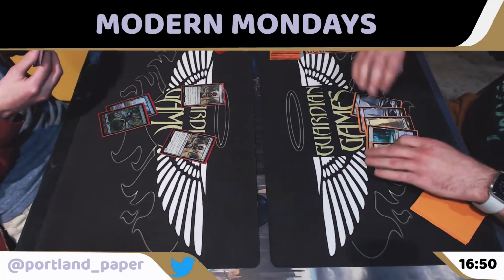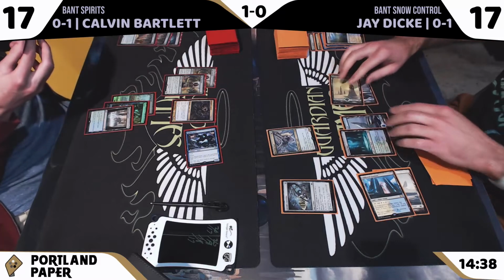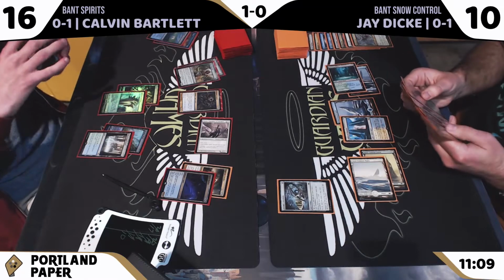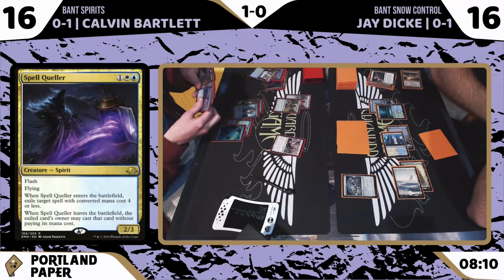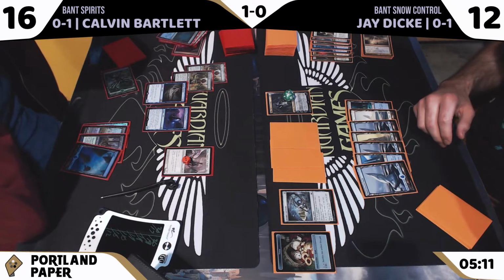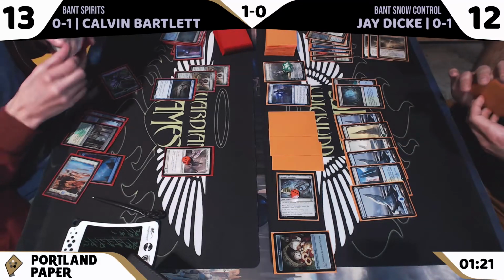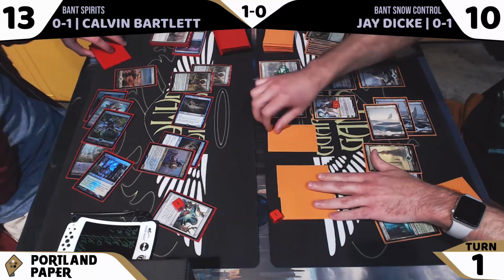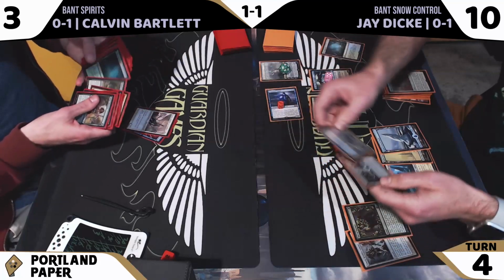Modern Mondays Bant Spirits V Bant Snow Control 11 11 2019